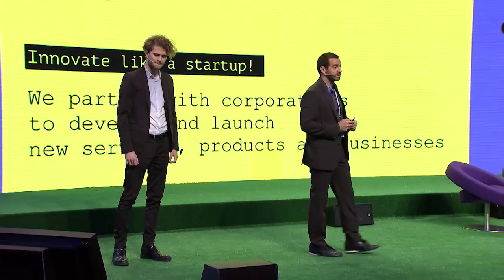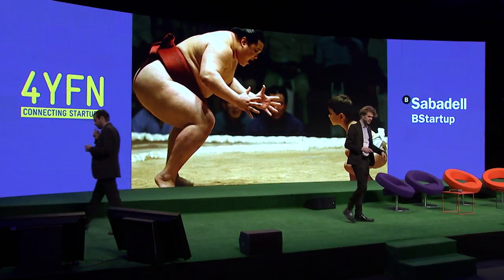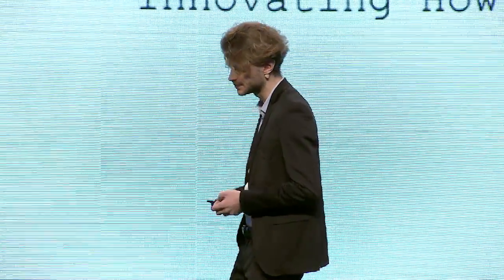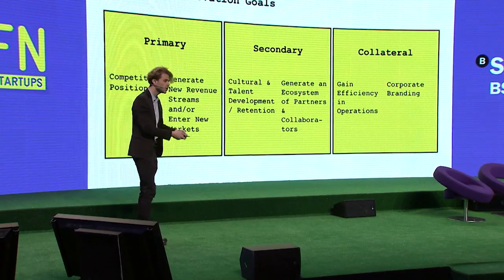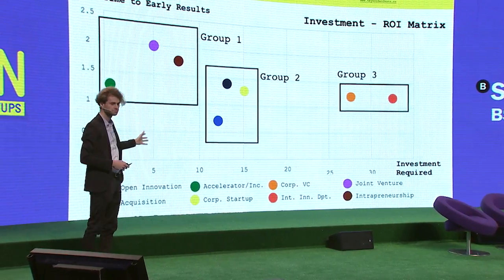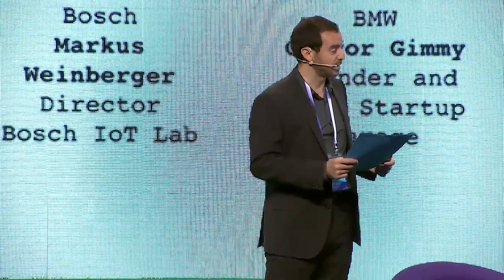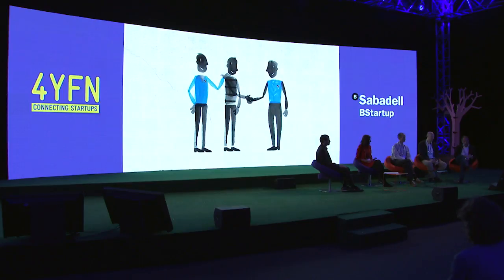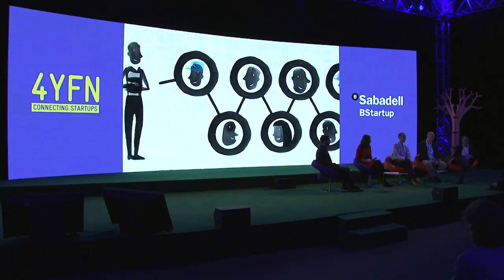Panel | Disruption Inside: Corporate Innovation Recipes [4YFN 2016]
Panel:
Disruption Inside: Corporate Innovation Recipes

Participants:
- Claudia de Antoni (Virgin)
- Gregor Gimmy (BMW)
- Markus Weinberger (Bosch)
- Xavier Tuduri (Zurich)
moderated by Daniel Martin (Heywood&Sons)

4YFN at Mobile World Congress 2016
Banco Sabdell Stage, 23 February 2016

4 Years From Now (4YFN) is an international mobile startup business platform partnered with the Mobile World Capital Barcelona and GSMA Mobile World Congress. The 3rd edition took place last 22-25 February in Barcelona and gathered more than 12,000 attendees from all over the world.

4YFN is a business and networking platform showcasing new entrepreneurial initiatives in the mobile sector. It is a place where the best mobile industry leaders, successful entrepreneurs and digital experts along with renowned accelerators, incubators and investors help entrepreneurs get to the next level.

It also provides a real hands on experience, a wide programme of conferences, workshops, pitches and expert meetings designed specifically for the mobile entrepreneurial environment.